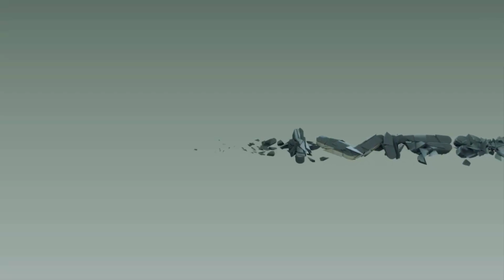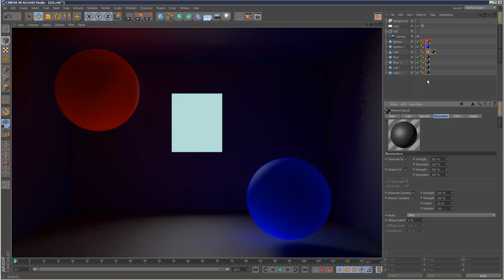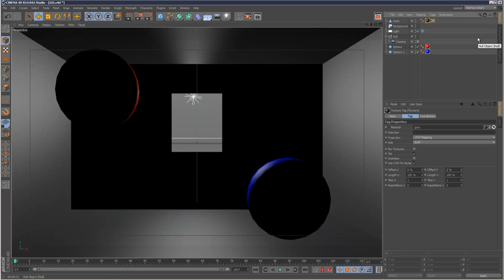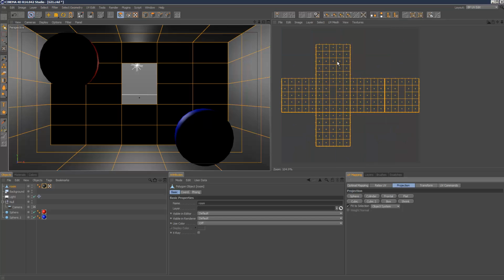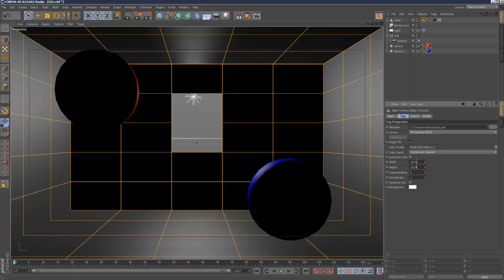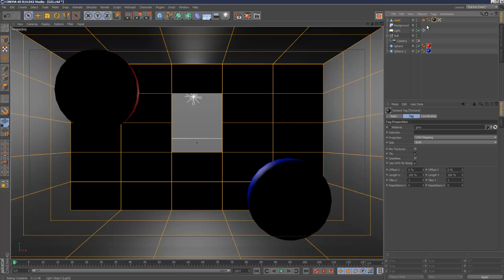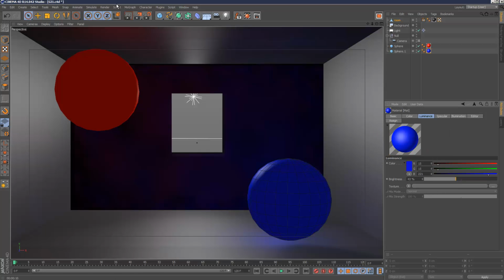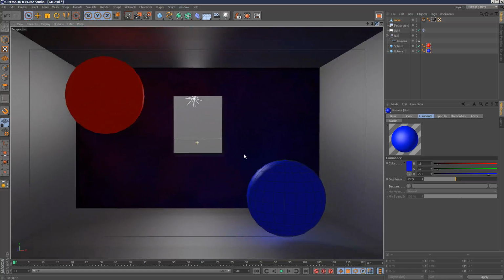Cinema4D Tutorial: Bake Global Illumination into a Single Texture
If you found this tutorial useful, you can We use the bake texture tag to create a luminance channel texture which fakes GI...